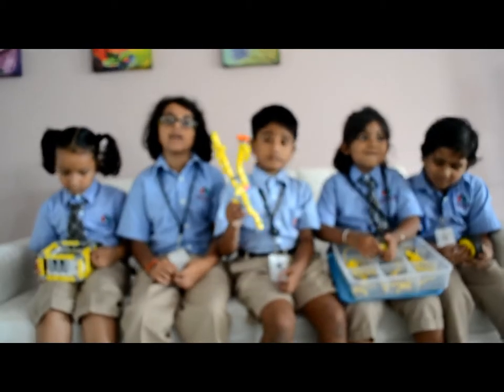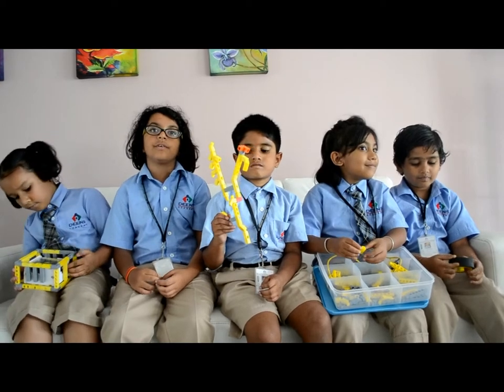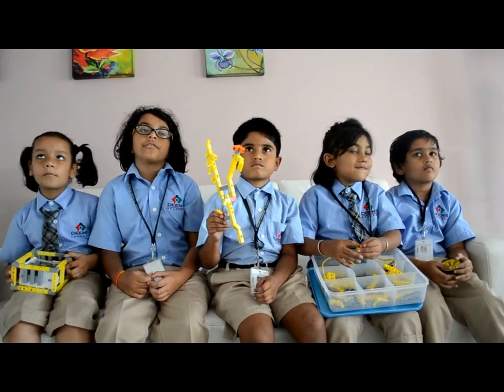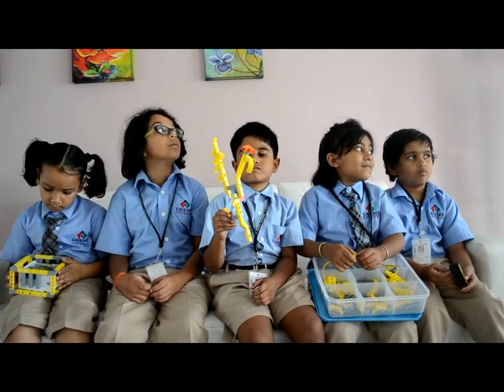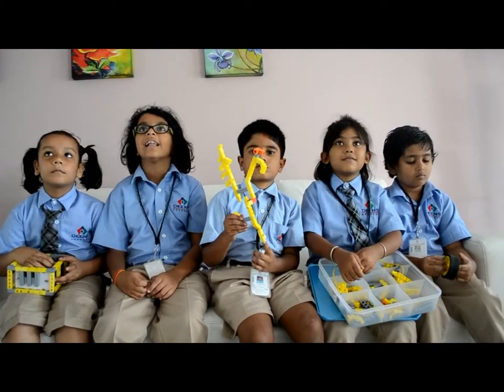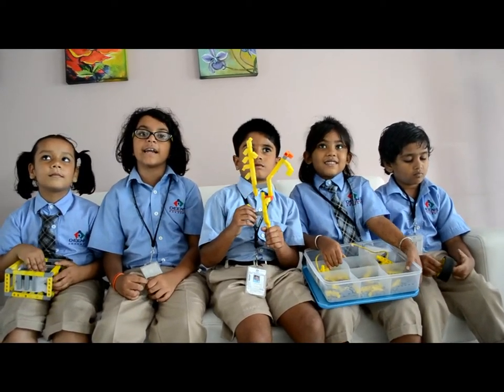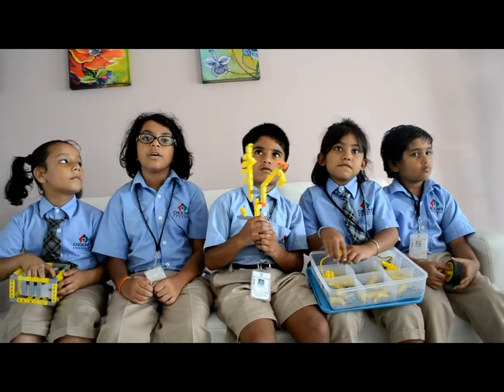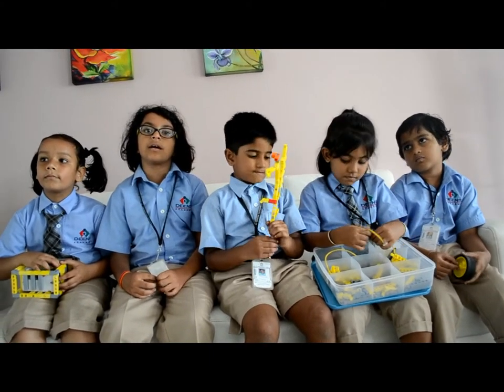Deens Academy Junior Champs First QtPi Project